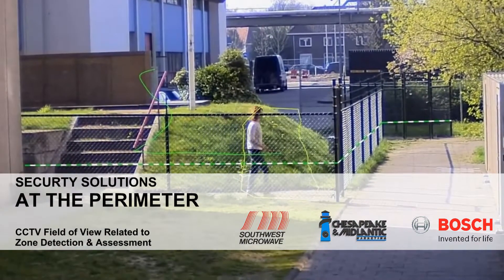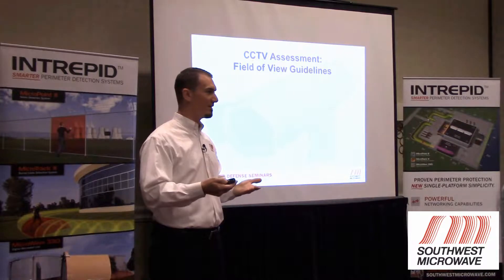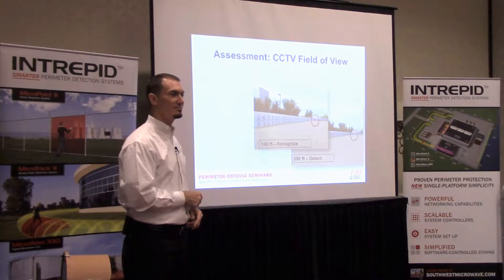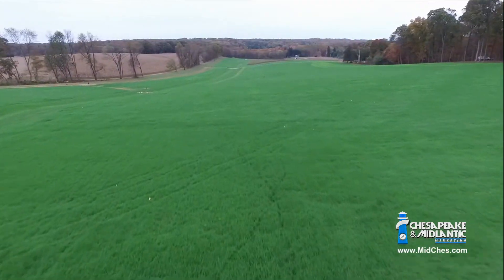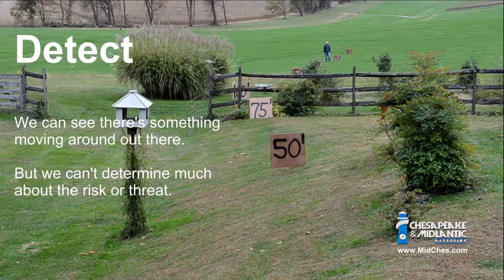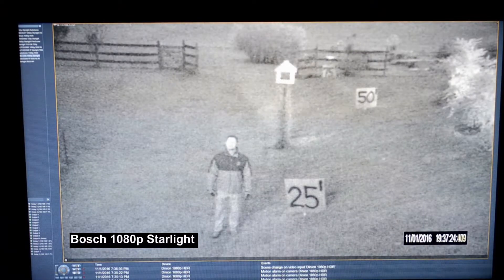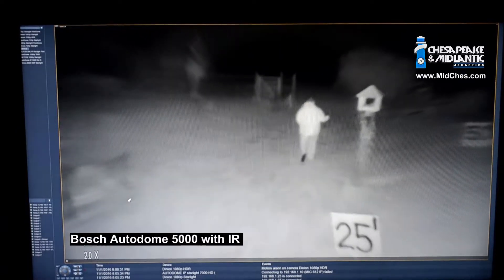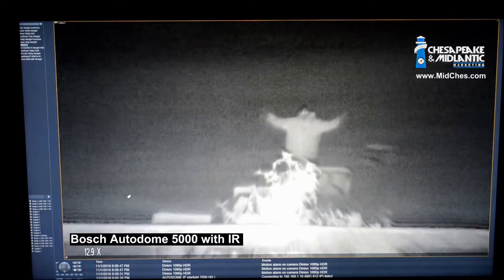Perimeter Detection: CCTV Field of View Related to Zone Detection